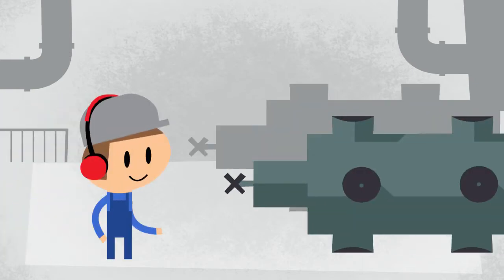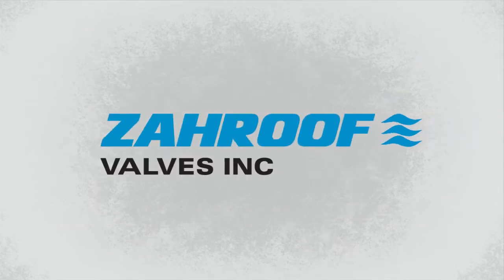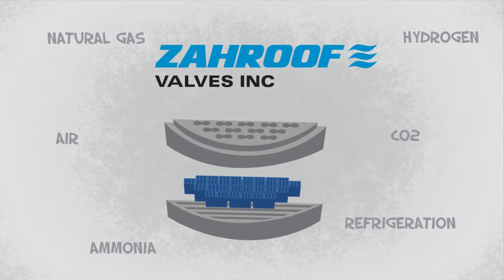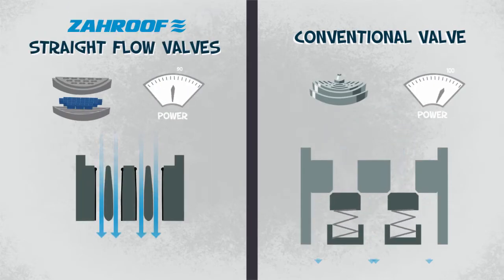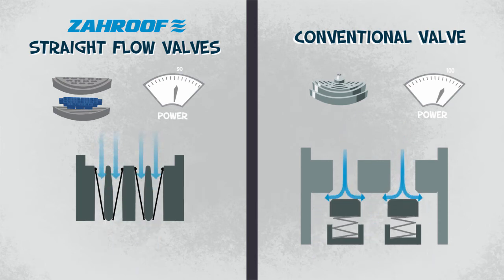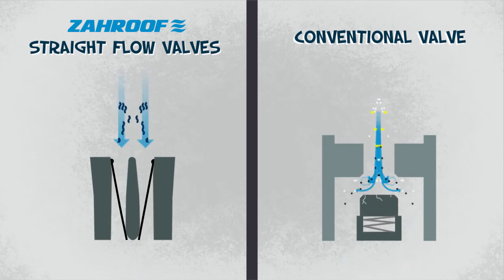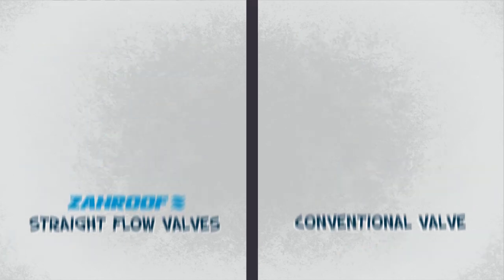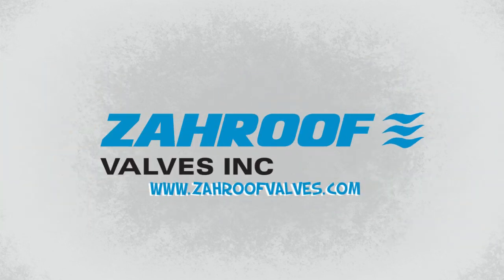Zahroof Corp. - Modular Reed Valves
Zahroof Corp. developed the original Modular Reed Valve (MRV) in 2009. These reciprocating compressor valves provide value in several industries including natural gas, Refineries, Petrochemicals, Fertilizer, CNG, LNG, Acid gas, CO2, Air, Refrigeration, H2, Ammonia, CSS, etc.

Zahroof Valves Inc. (ZVI) was founded in 2010 to commercialize the first generation MRV. After initial development under Zahroof Corp. in 2010, the valves were field tested in 2011, 2012 and 2013 in real world applications including compressor stations and gas gathering. It was deployed commercially in several applications since July 2013 when it became available for general purchase and has found great success in a relatively short time due to it's advantages over conventional valves. As of 2023, more than 40,000 valves are running in the field, mostly in Oil & Gas, refinery, petrochemical and fertilizer applications. ZVI was acquired in March 2024.

Zahroof Corp. has now developed the next generation of the Modular Reed Valve and founded a new company, Zahroof Global, to commercialize the new product line under the brand name PEAK-FLO valves. These valves are a step improvement over the first generation valves, improving efficiency and reliability, making it easier to service, reducing the number of parts required in inventory and reducing the cost of routine maintenance parts.